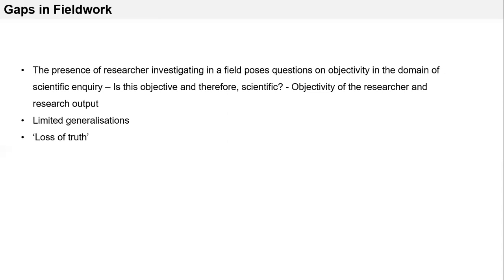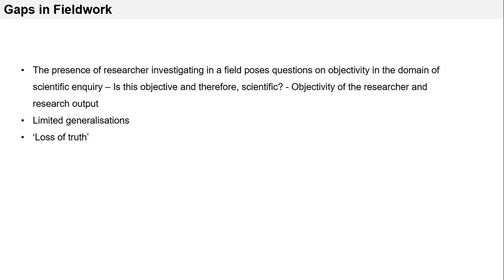Field Work 2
Bhawna Bali